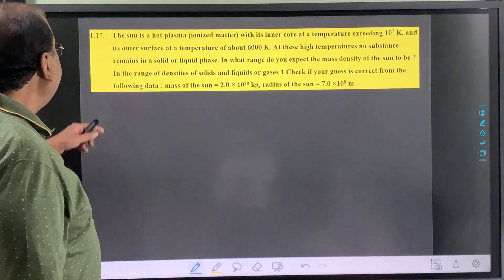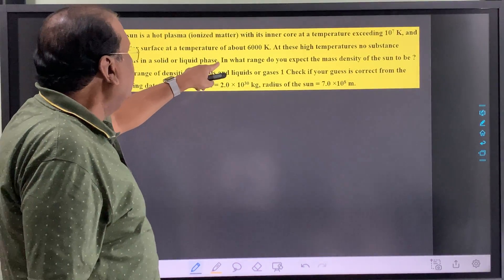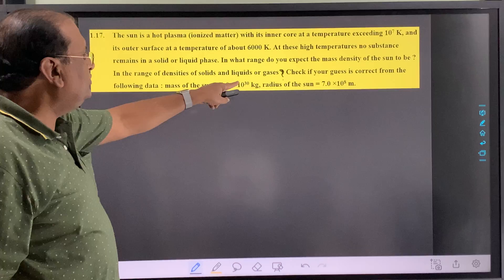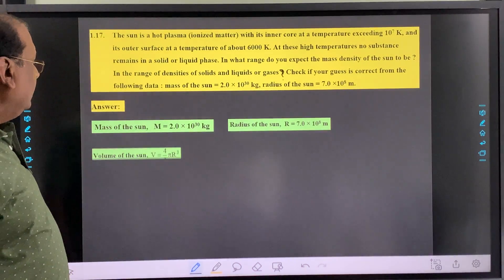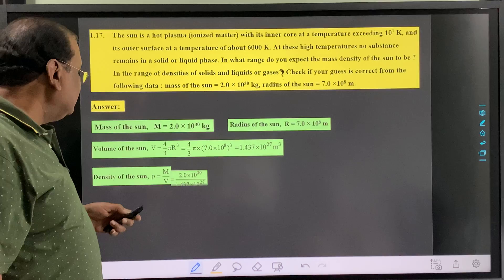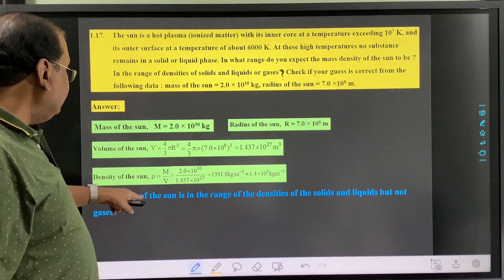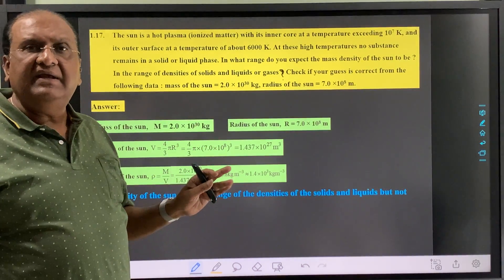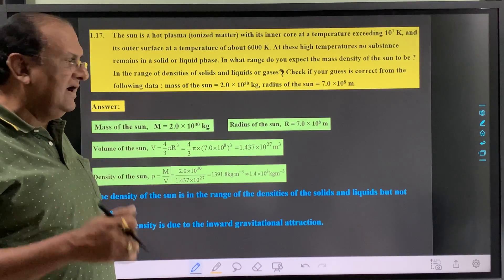The sun is a hot plasma (ionized matter) with its inner core at a temperature exceeding 107 K, and i